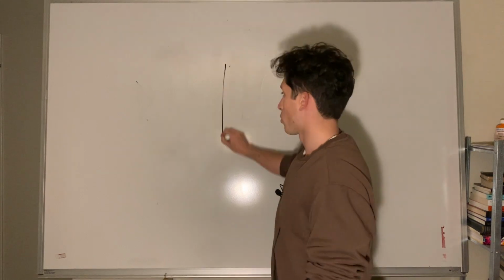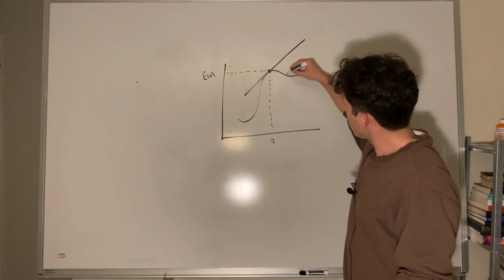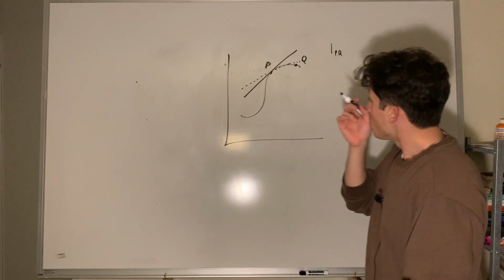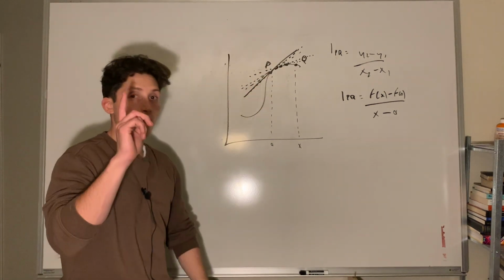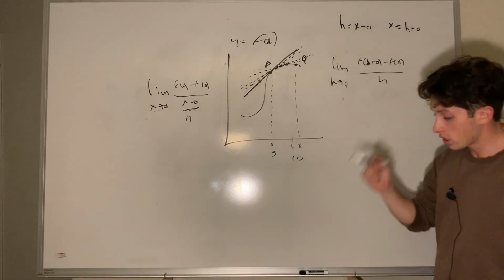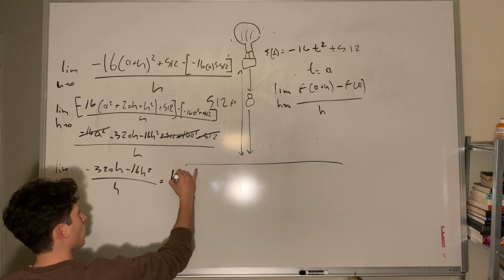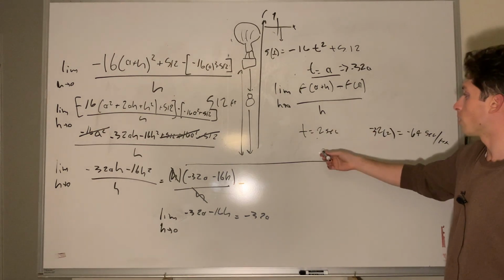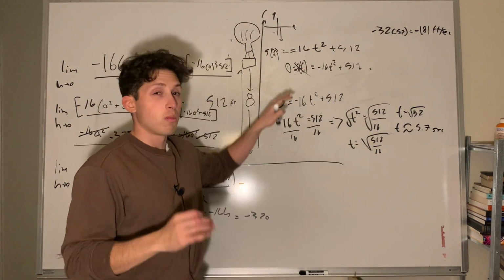The Slope of a Tangent Line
The slope of a tangent line aids us with the behaviour of a specific point in a graph, that point might be crucial; that was the point where the rocket halted, that was the point where the revenue turned negative, that was the point where bacteria grew in an organism, among other examples. The slope of the tangent line represents the instantaneous rate of change of the function at that point.